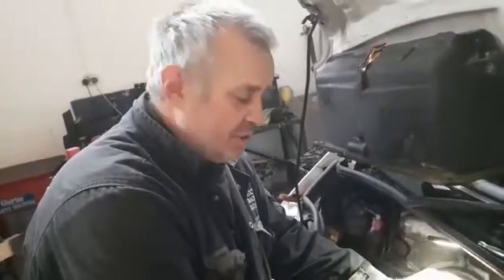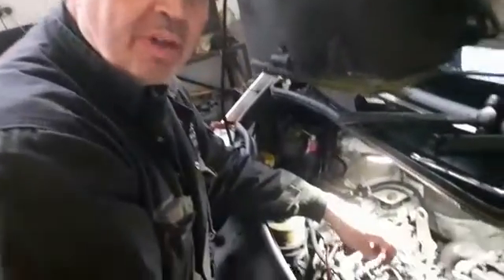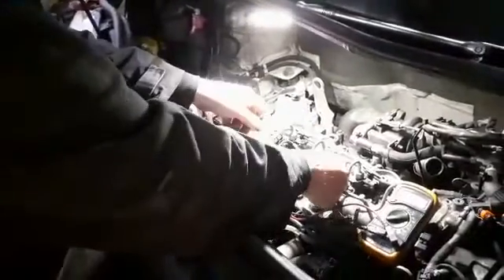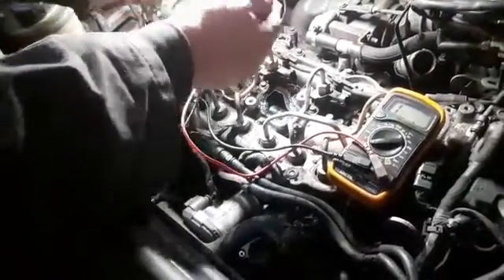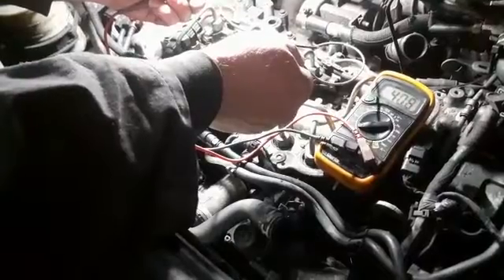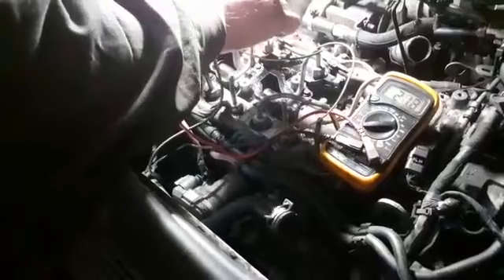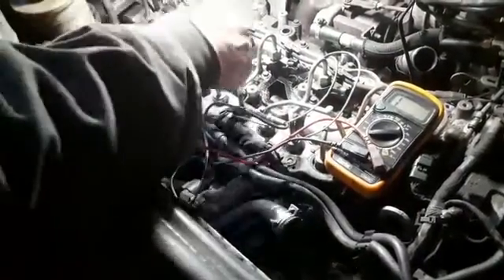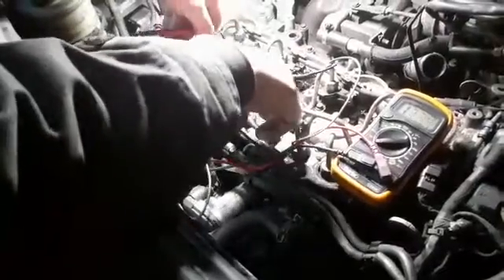Testing diesel injectors. TVP shorting to earth.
A short video showing how to test injectors whilst in your vehicle. Also how to check if you have an injector shorting to earth giving a P0200 and P2146 fault code (P2146 shows as ECU internal malfunction) this is caused by the wires inside the injector shorting to the body of the injector. so make sure not ont only that you test for resistance in the two wires but also to the injector body itself.